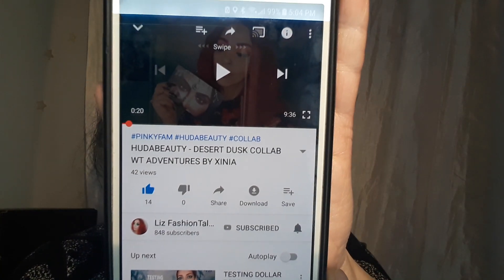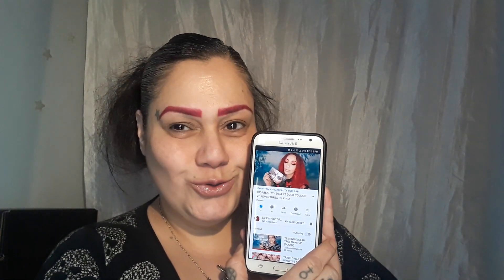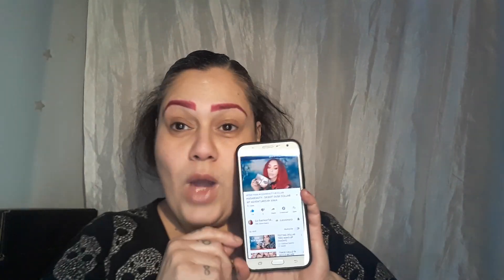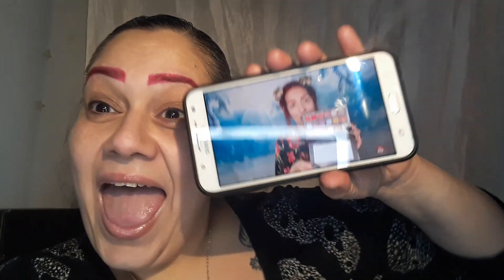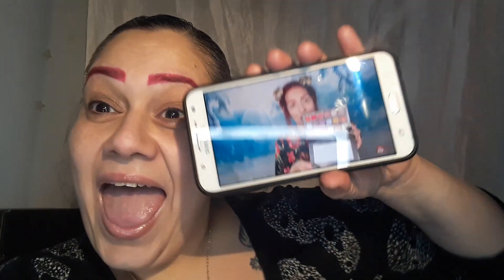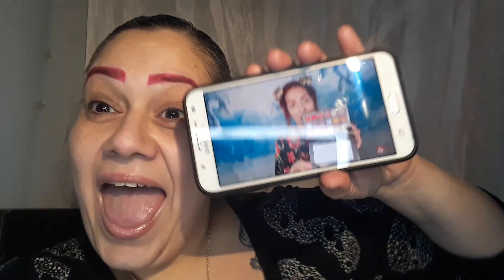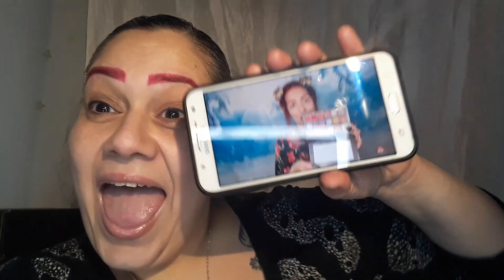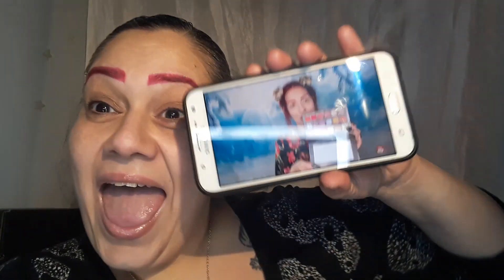Huda Desert Dusk Collab with- Liz Fashion Talents.